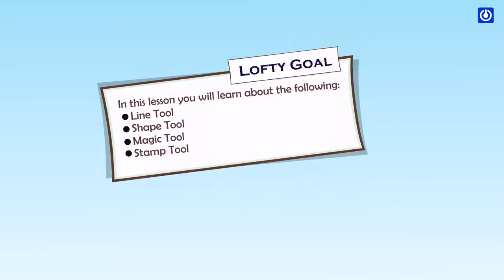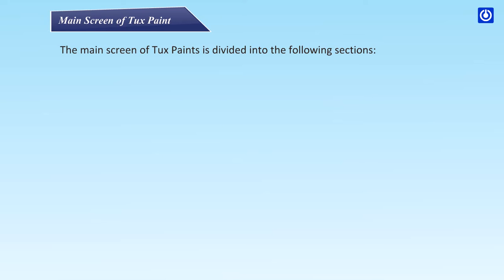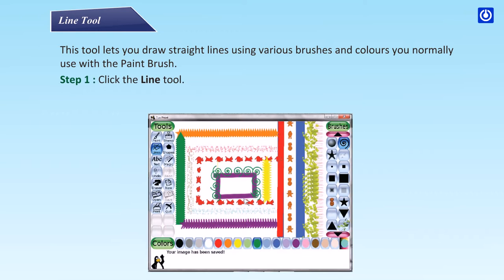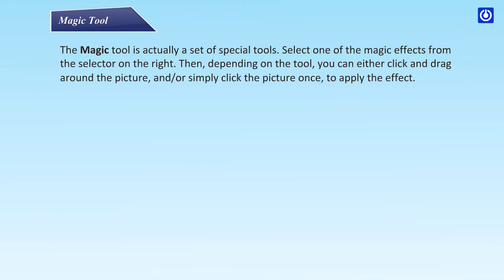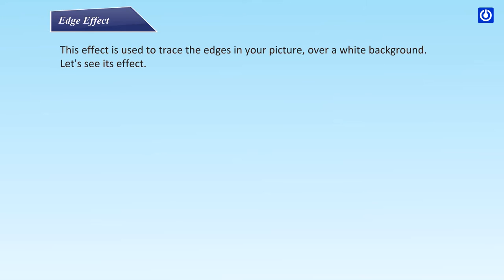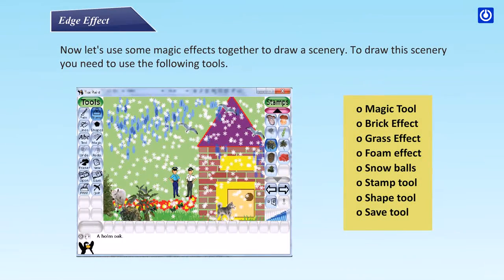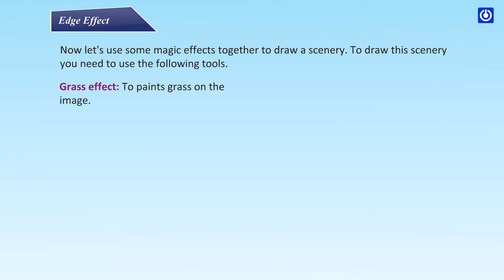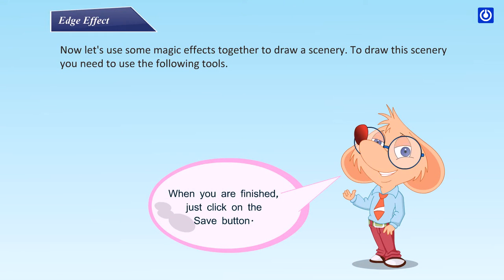Drawing in Tux Paint